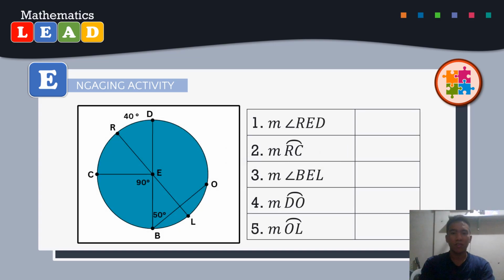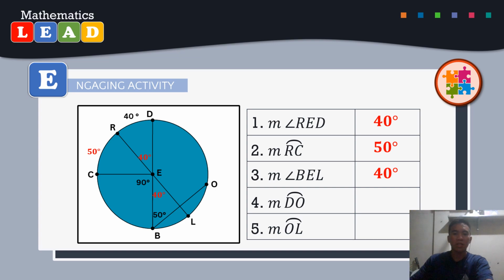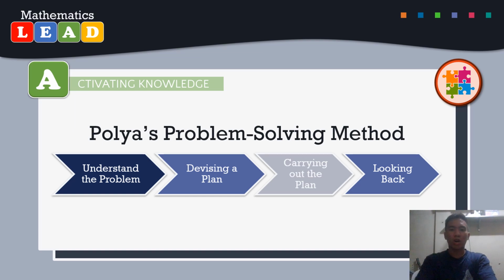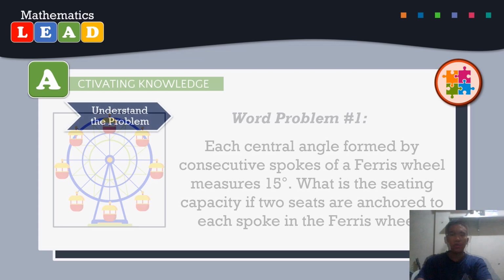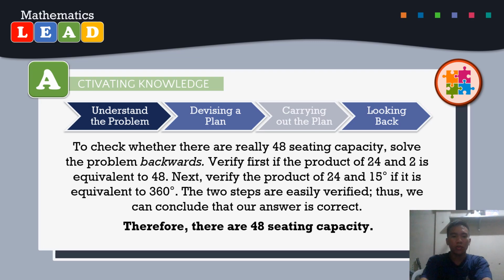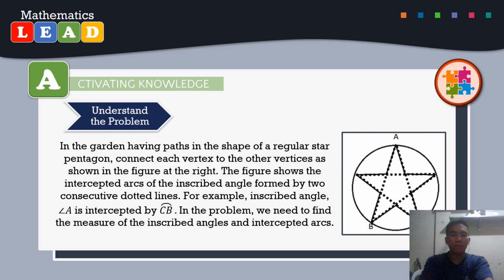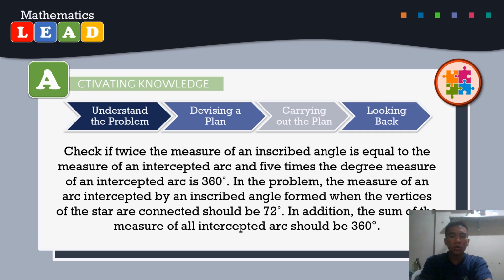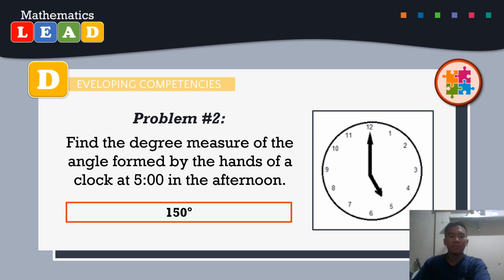G10 MATH Q2 Week 5-6 Solves Problems on Circles